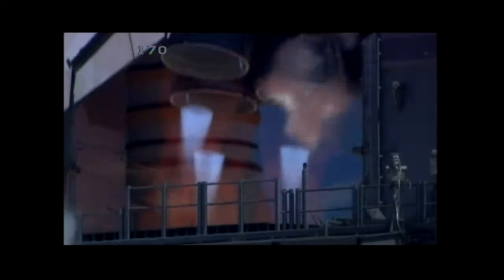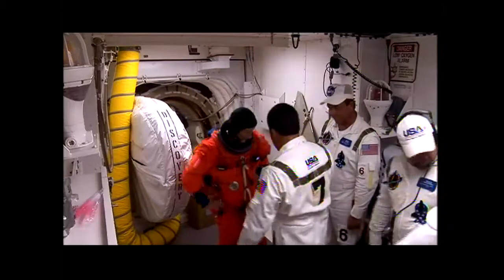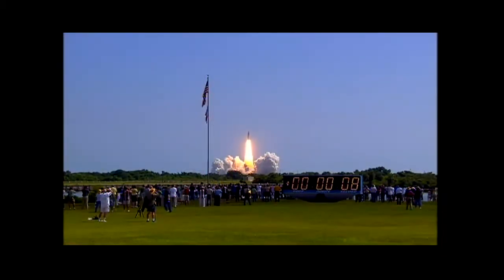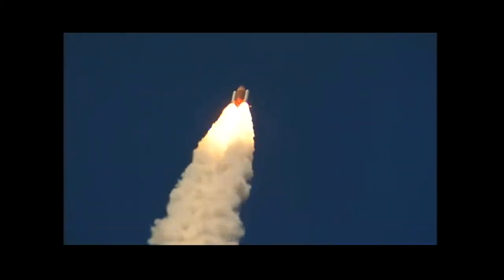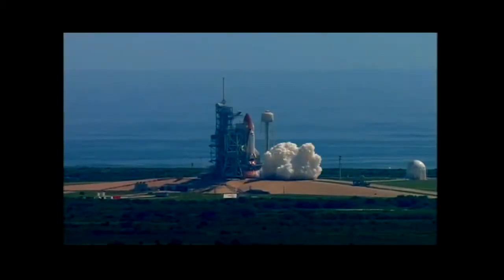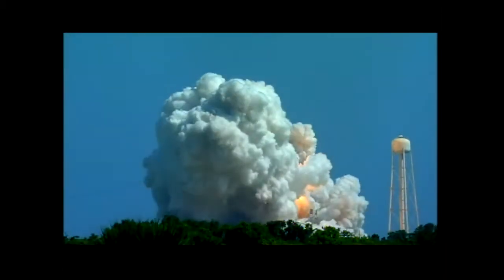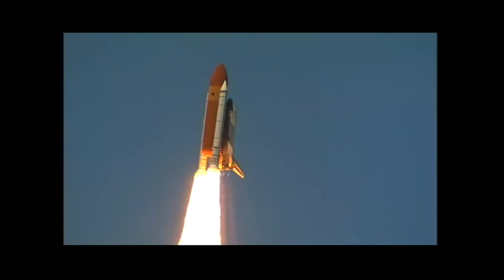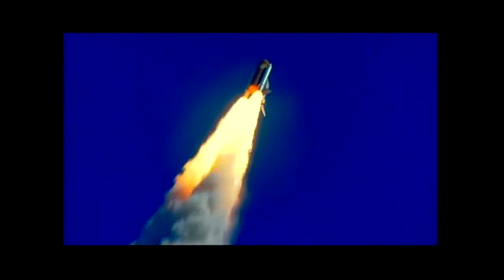riding a rocket mp4apple tv